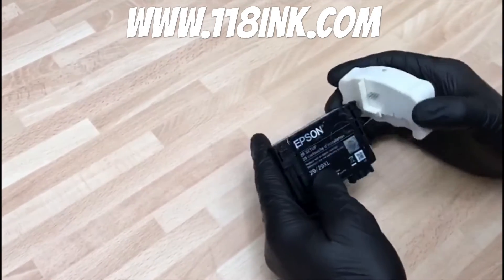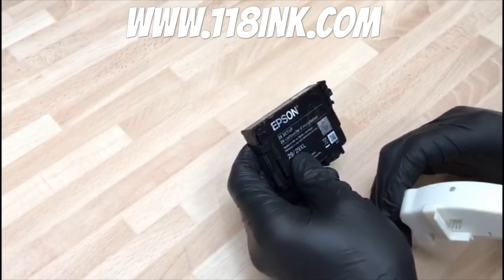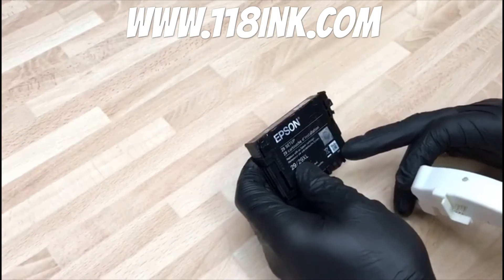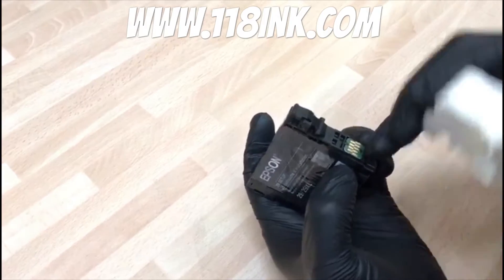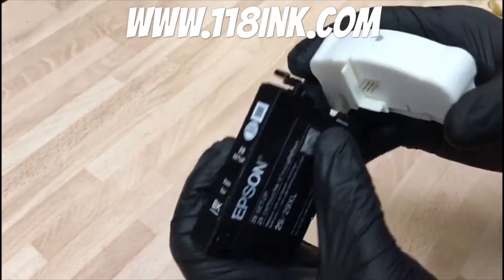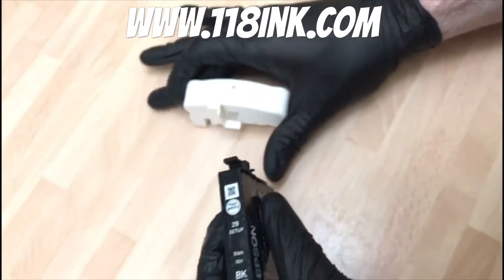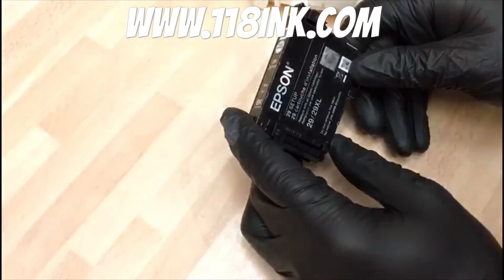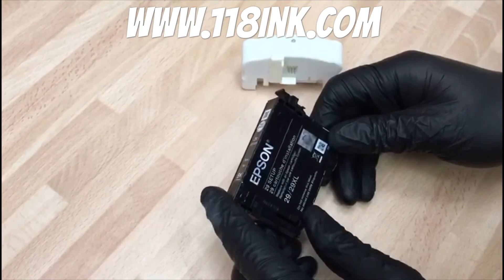How To Trick Your Epson Ink Cartridge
How to reset the chip on an Epson Ink cartridge.